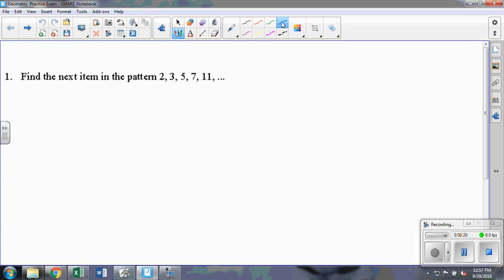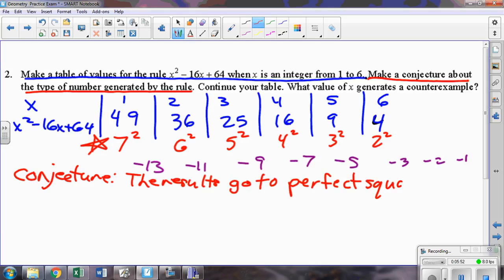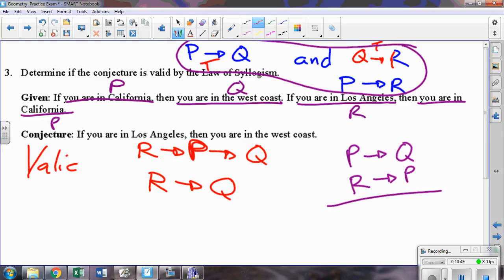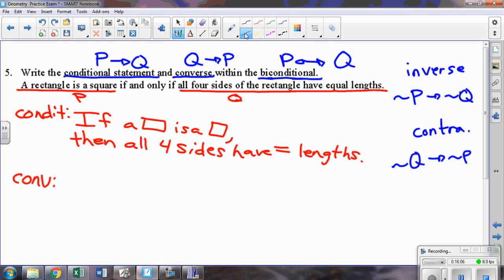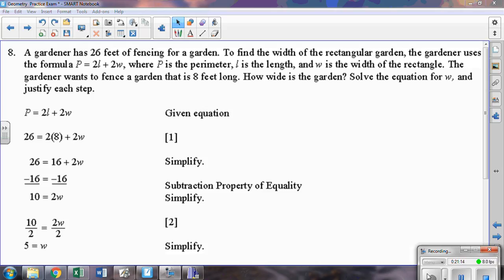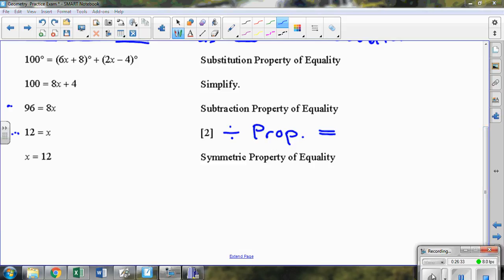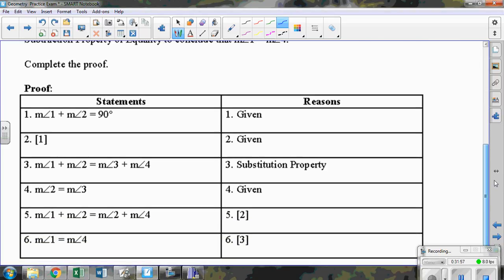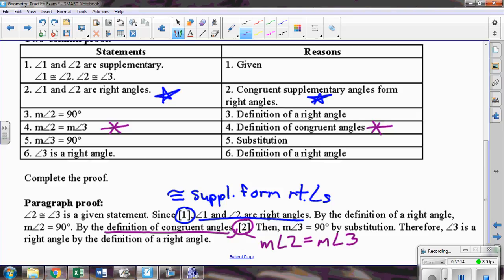2.R Practice Exam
This video completes a practice exam for the unit.